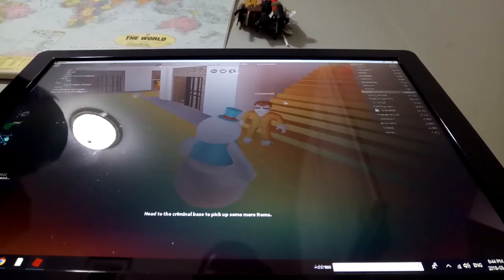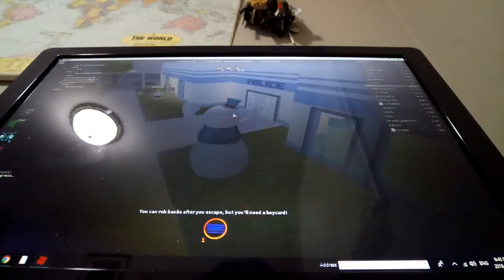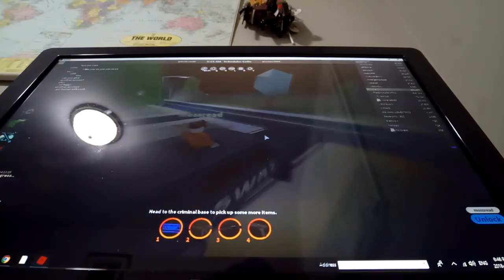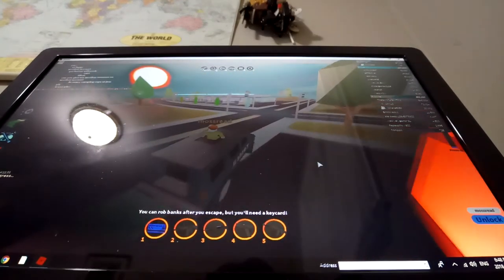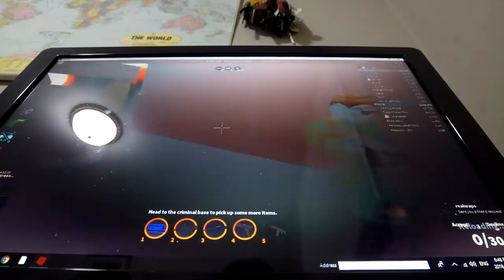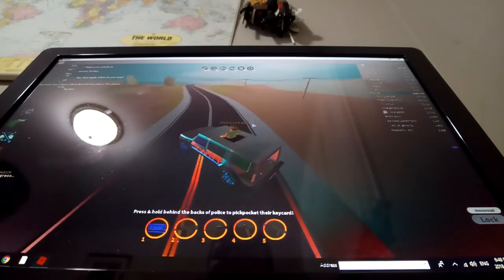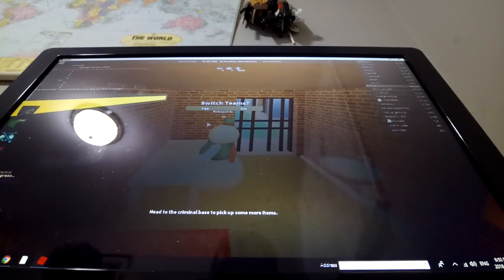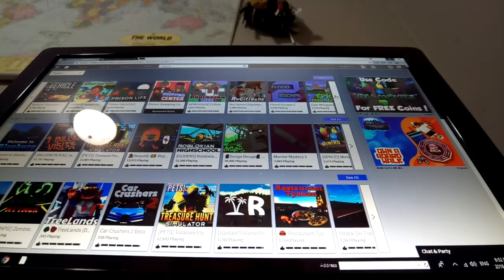April 12, 2018